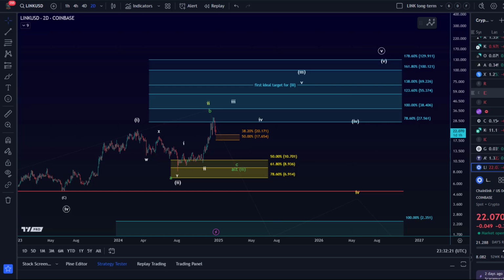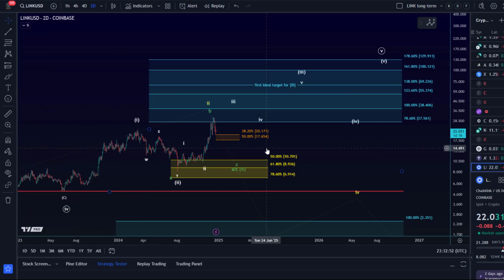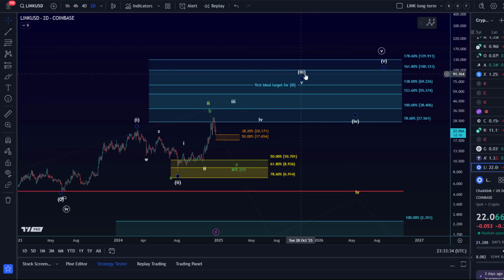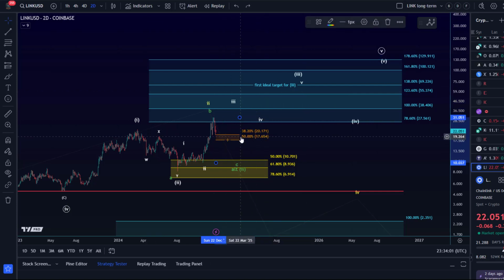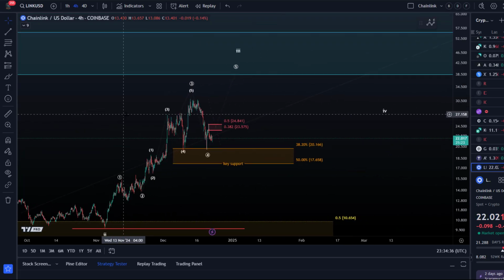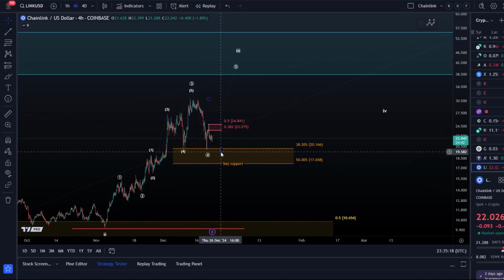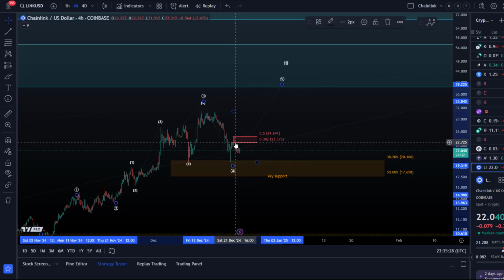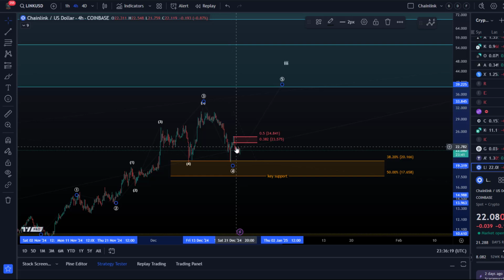What's Next for Chainlink? Detailed LINK Elliott Wave Price Analysis and Price Prediction